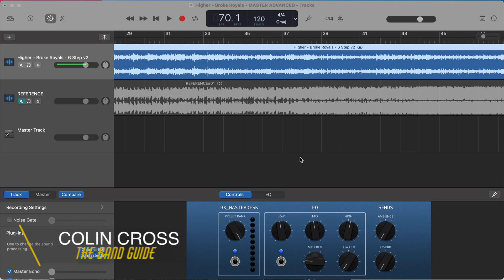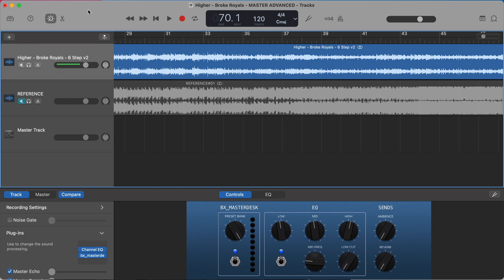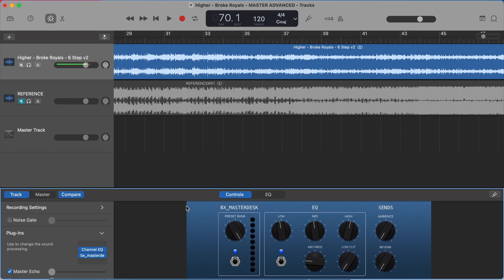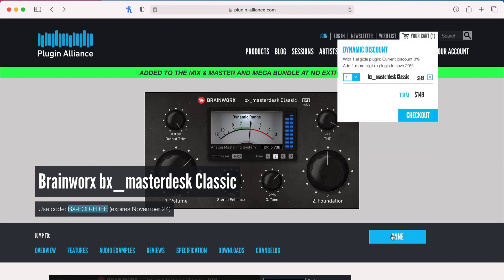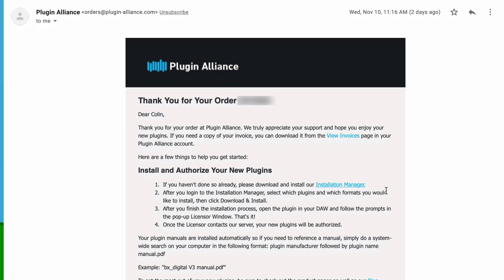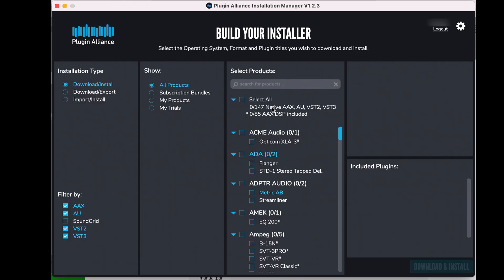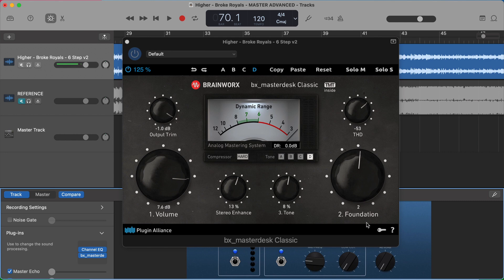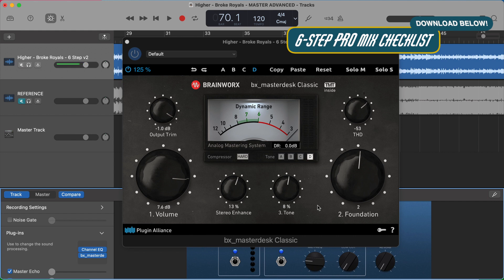How to download bx_masterdesk Classic for FREE UNTIL NOV 24!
This is just a quick video demonstrating exactly how to download Brainworx bx_masterdesk Classic for FREE until November 24, 2021. If you are GarageBand user, this is for you! This is a great, easy to use mastering plugin. Checkout the original video demonstrating this plugin